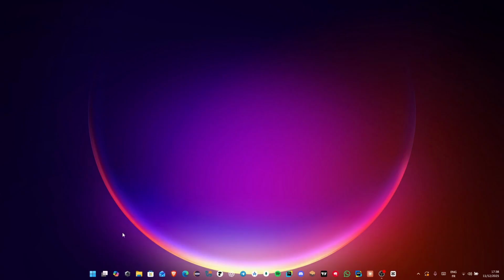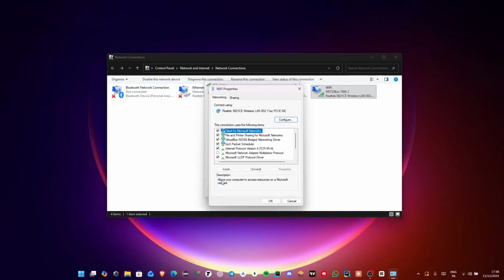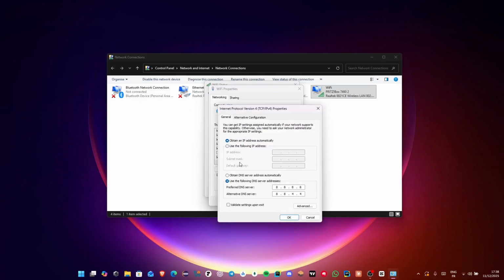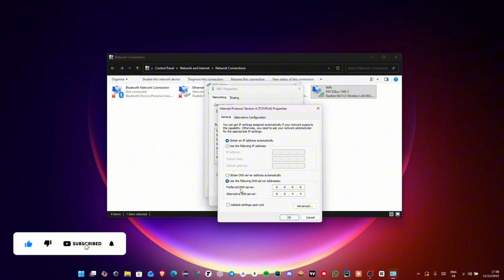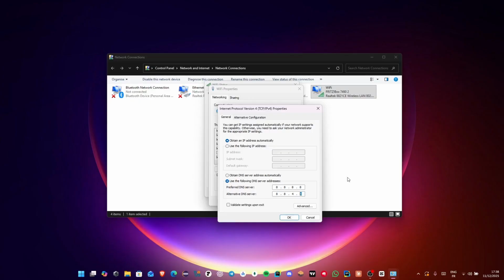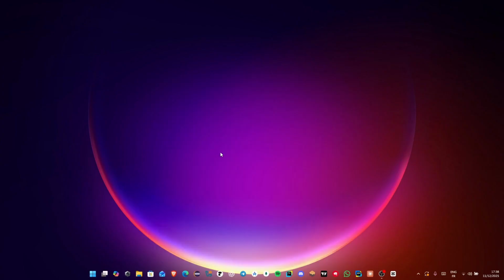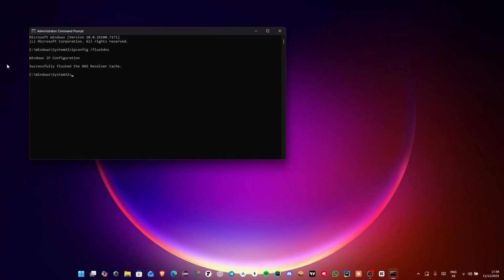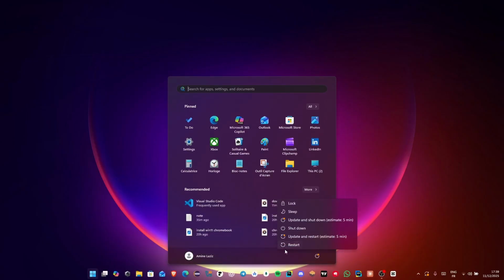Call Of Duty Warzone How To Fix Server Disconnected (QUICK & EASY) 2026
In this video, I’ll show you how to fix the “Server Disconnected” error in Call of Duty Warzone quickly and easily in 2026. This step-by-step guide walks you through troubleshooting your internet connection, adjusting firewall and antivirus settings, verifying game files, and applying simple fixes to reconnect to the servers without interruptions. Whether you’re a new player or returning after updates, this tutorial makes resolving server disconnection issues fast, clear, and beginner-friendly!